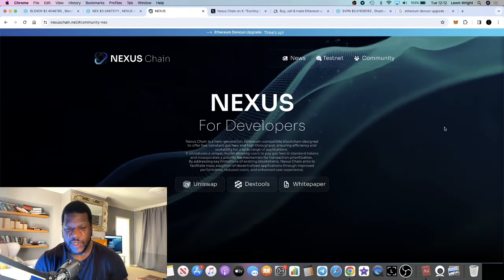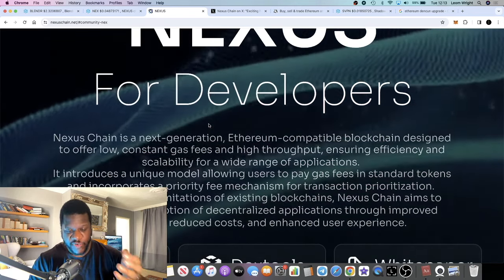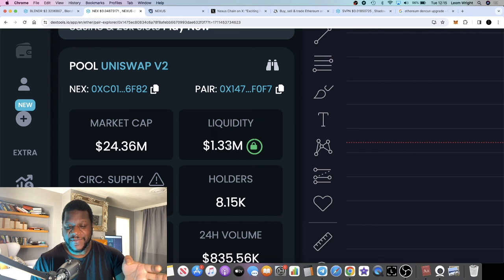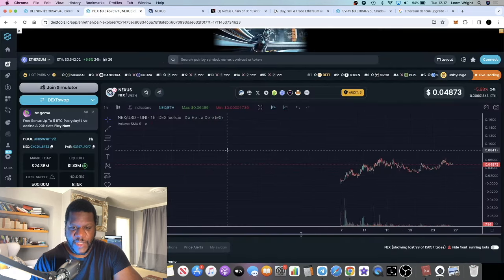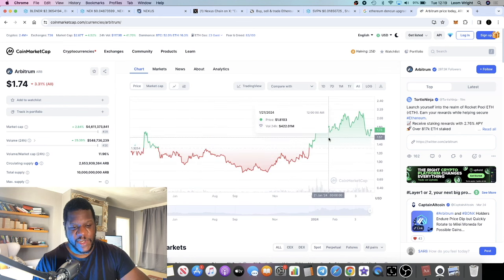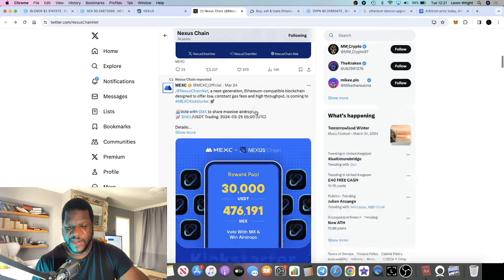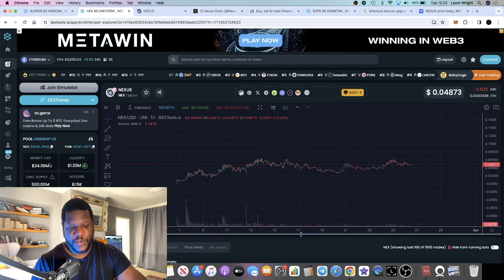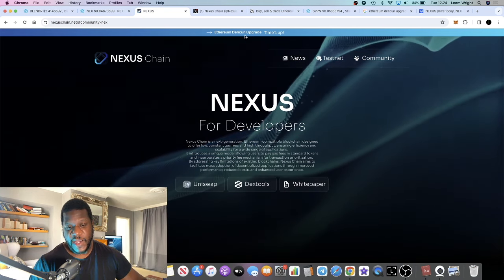Is Nexus Chain The Next ARB Or OP?!